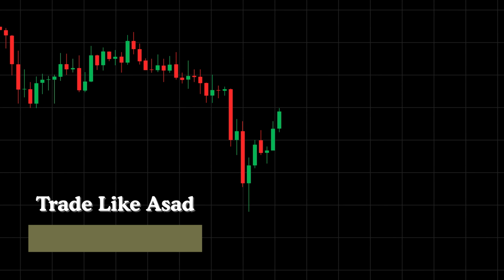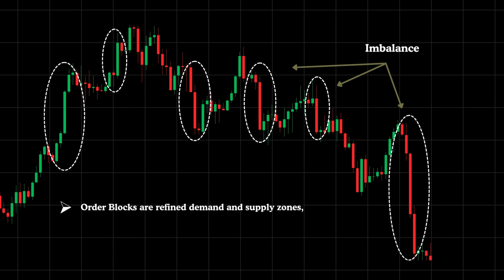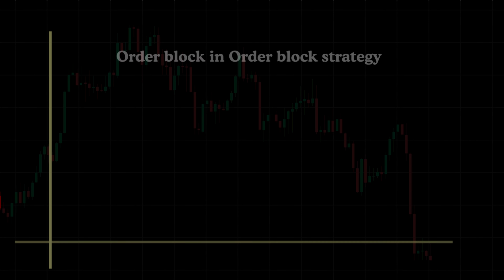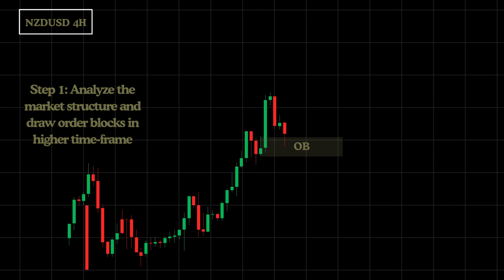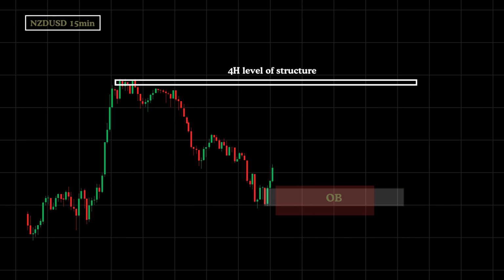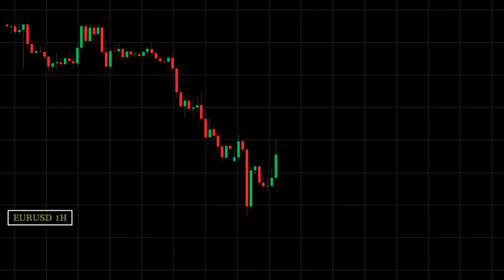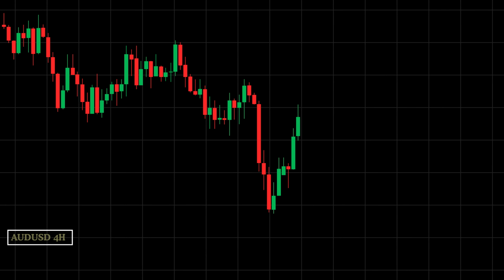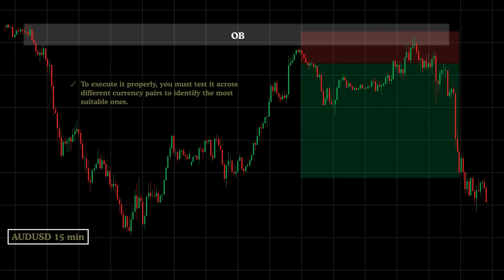Advanced Order Block Trading Strategy Best SMC Method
Smart Money Strategies: My Advanced 2-Step Process
Smart Money Concepts (SMC) have been the most effective way I’ve found to spot high-probability trading opportunities. When applied correctly, these strategies don’t just set you apart from the crowd — they also significantly boost your chances of becoming a consistently profitable trader.
In this video, I’ll walk you through my advanced 2-step Smart Money process that I personally use to find precise entries and profit with confidence.
🚀 Dive in, take notes, and start trading like the pros.